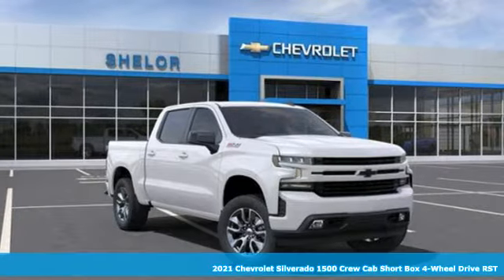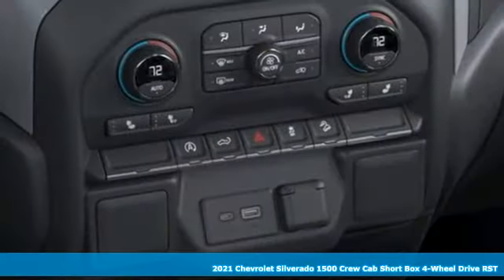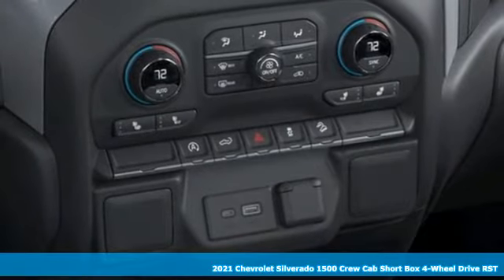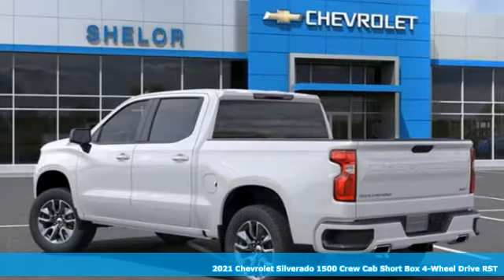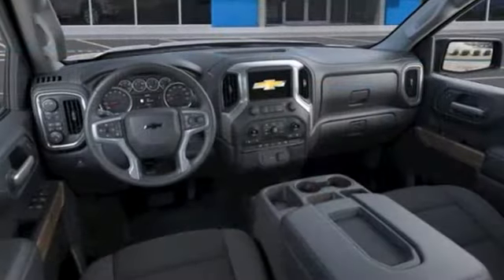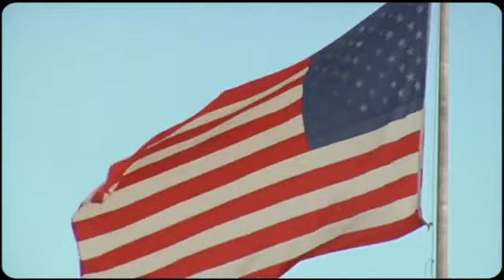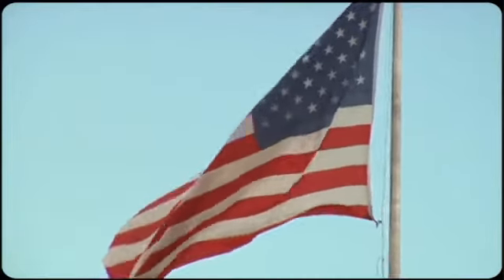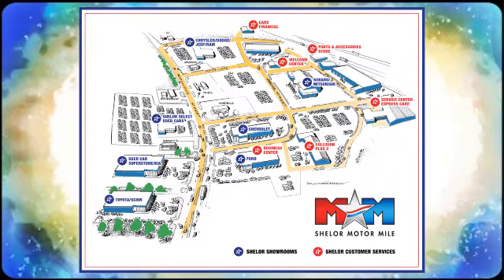New 2021 Chevrolet Silverado 1500 Christiansburg VA Blacksburg, VA CV210496 - SOLD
Year: 2021
Make: Chevrolet
Model: Silverado 1500
Trim: Crew Cab Pickup
Engine: 5.3L 8 Cylinder Engine
Transmission: 8-Speed A/T
Color: IRIDESCENT PEARL TRICOAT
Interior: JET BLACK
Stock #: CV210496
VIN: 3GCUYEED9MG424023